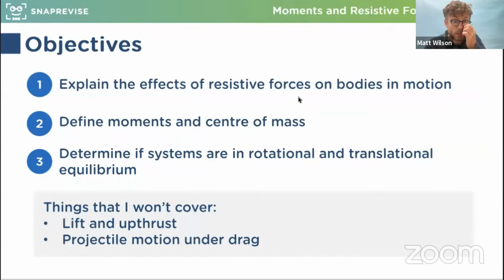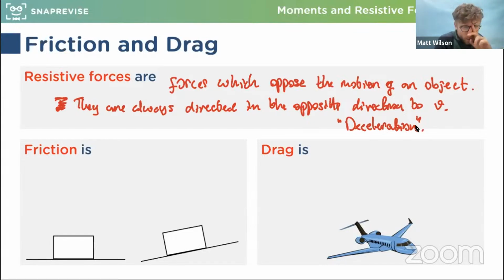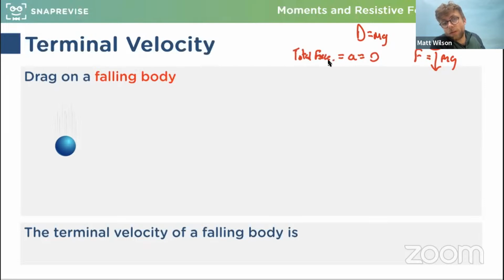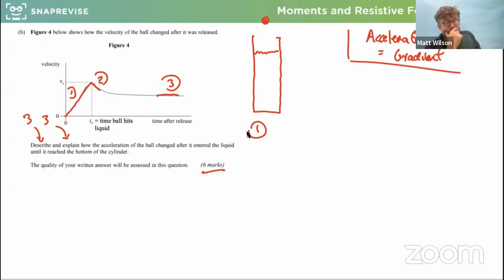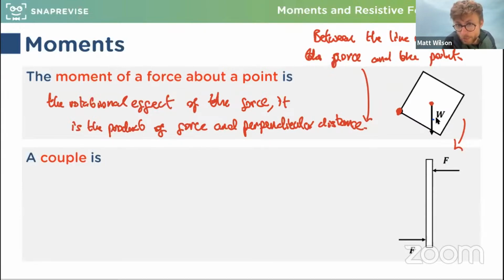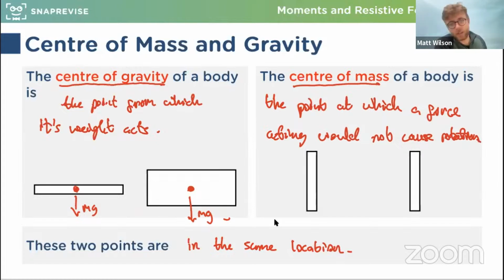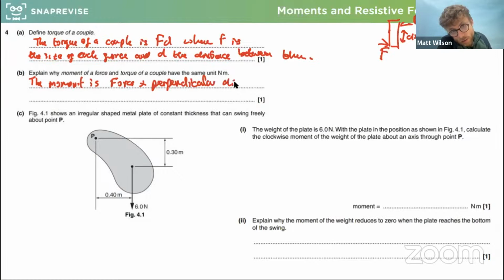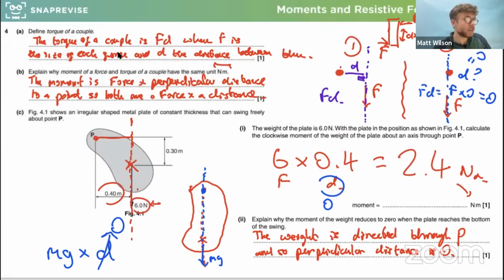A-level Physics Review Sessions: Moments and Resistive Forces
Hosted by Matt W, in this webclass, you’ll tackle questions together in a fun and interactive way on the topic of Moments and Resistive Forces.